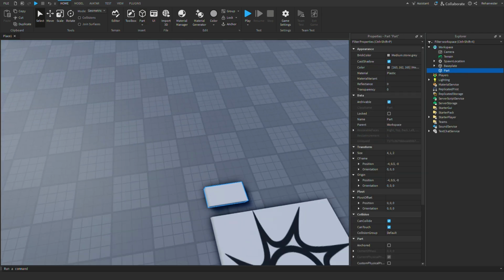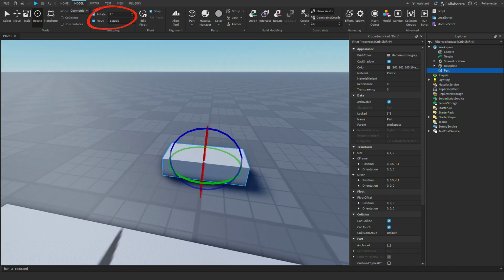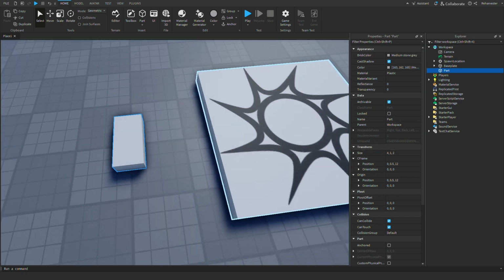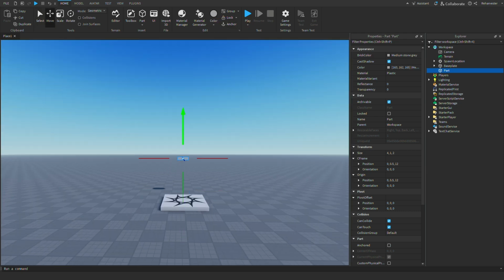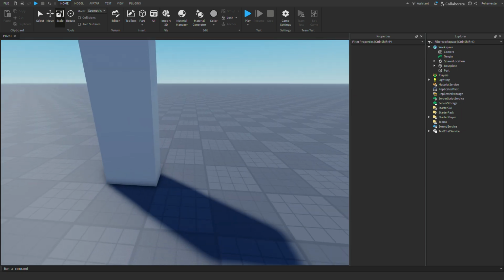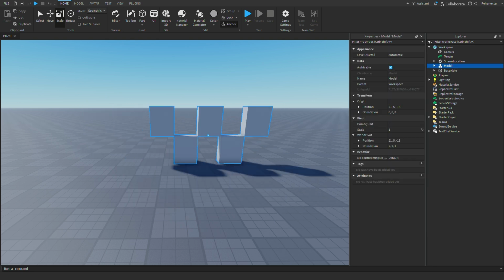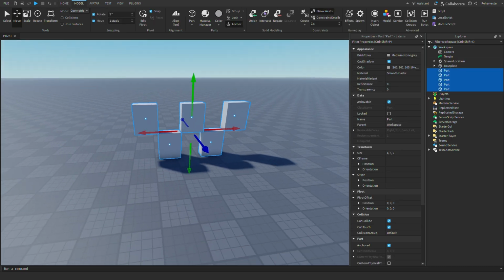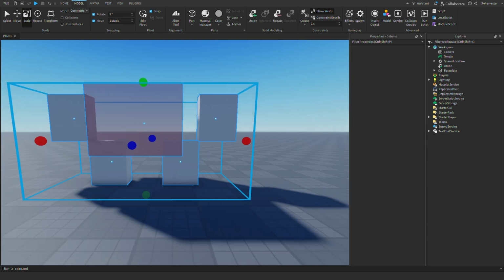Roblox Studio Begginer Tutorial! Studio Basics.